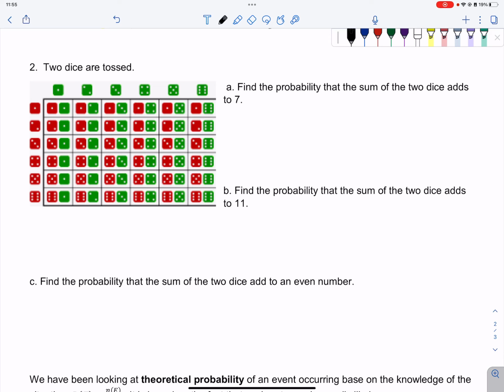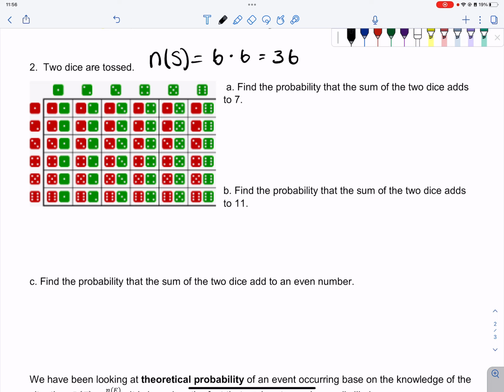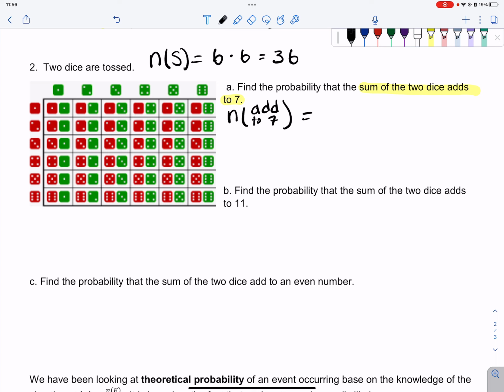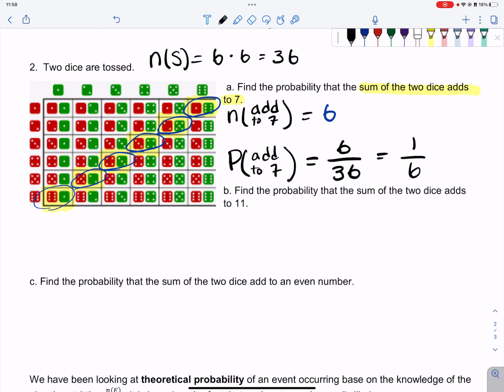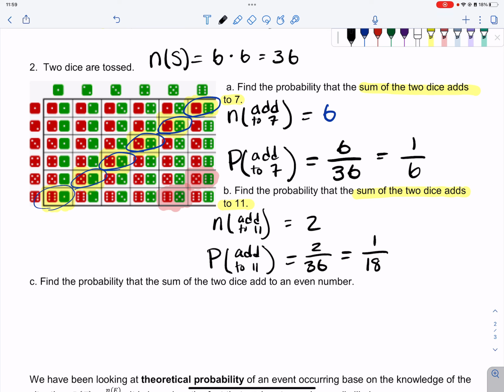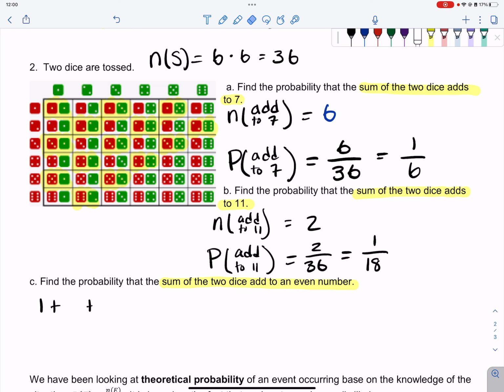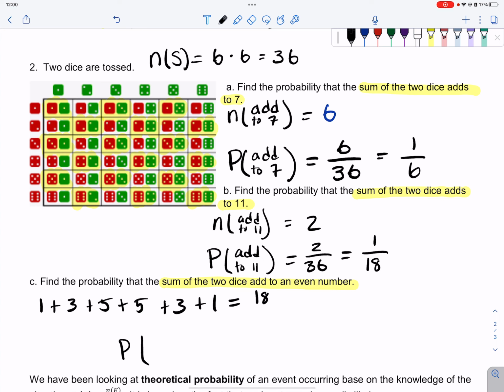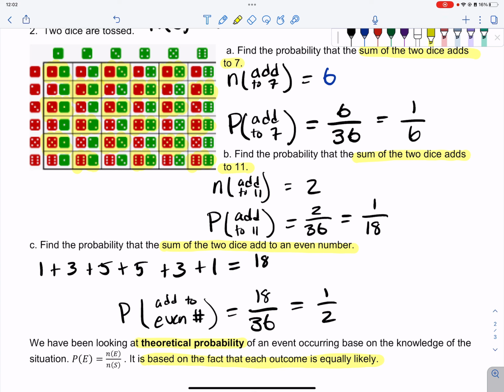7.3 Probability of Two Dice Example